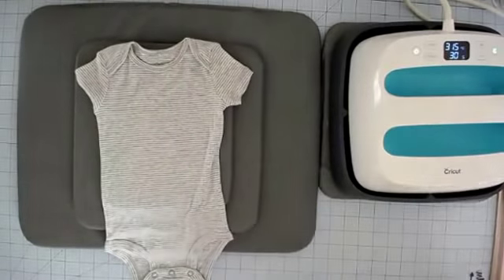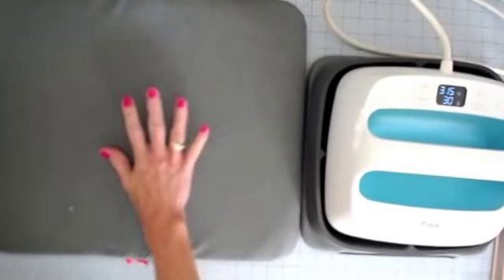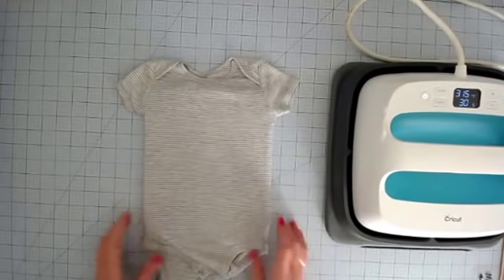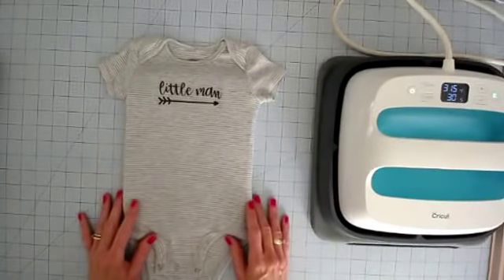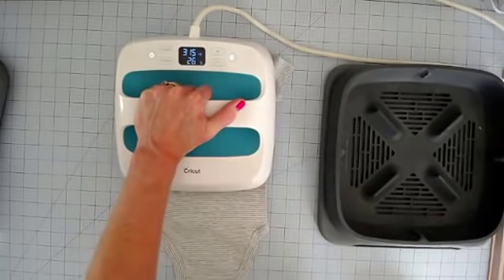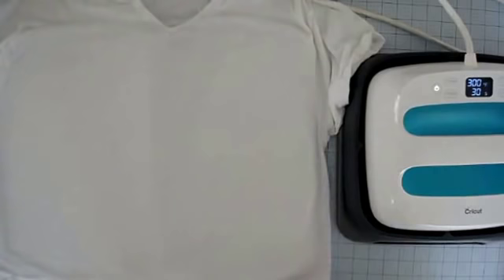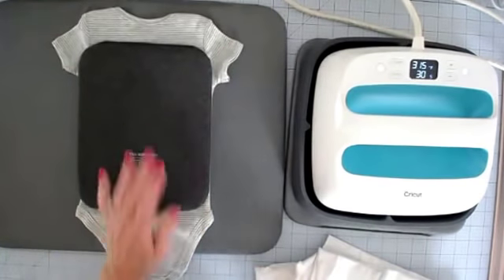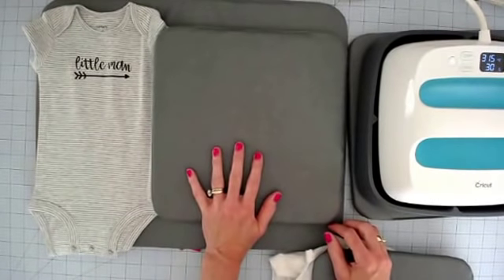Cricut EasyPress Mats - 3 Sizes Now Available. You're going to want all three! Find out why!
additional 10%